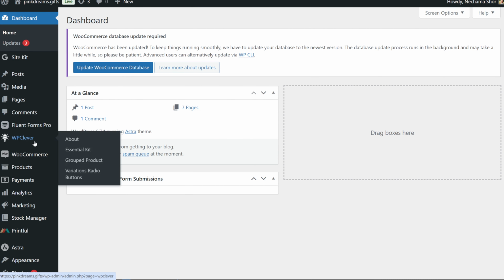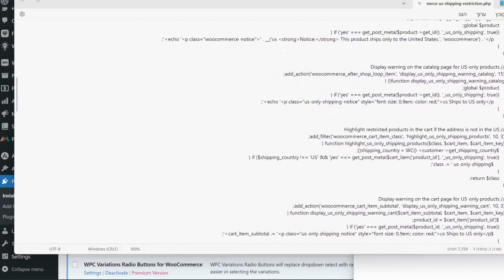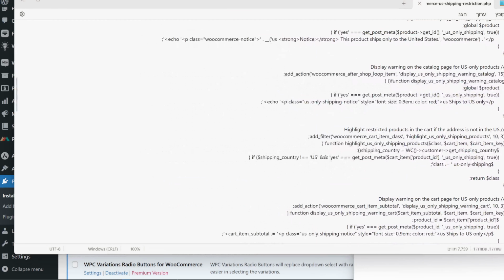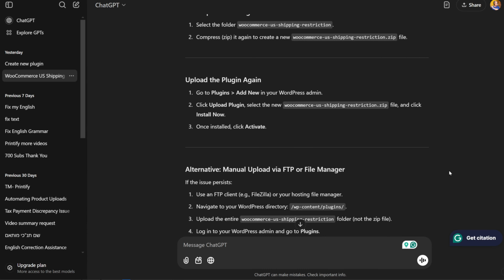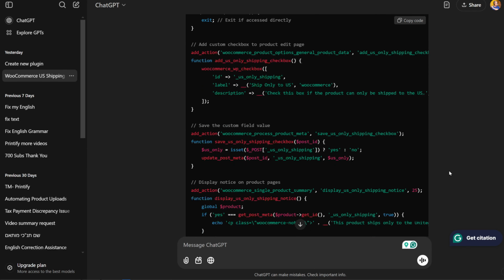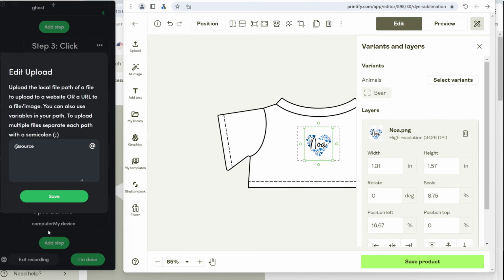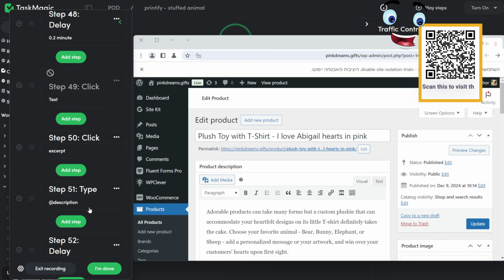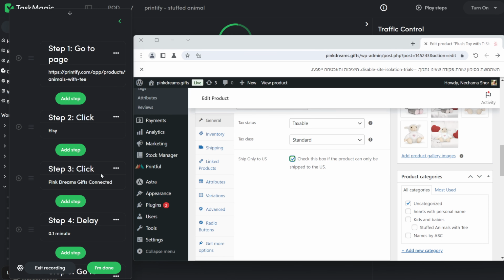How I Created a WooCommerce Plugin Without Knowing Code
Watch the full tutorial on how to use TaskMagic to easily upload products to Printify and automate your workflow!

00:00 Challenges with Printify and Printful Product Uploads to Woocommerce
01:46 How the US Shipping Restriction Plugin Works
03:50 Step-by-Step Process of Plugin Development with ChatGPT
05:30 Saving Plugin Files Properly for WordPress Compatibility
07:21 Automating Product Updates with TaskMagic

Creating a WooCommerce plugin without coding might seem challenging, but with the right tools and guidance, it’s absolutely achievable. I developed a plugin to manage products that only ship to US addresses, adding options to display warnings, prevent checkout issues, and ensure smooth user experience. In this post, I’ll walk you through how I used ChatGPT to create this plugin, the steps to set it up, and how you can customize it for your store. Whether you're a developer or a store owner, this guide will help you simplify and automate your workflow.

You get a very special deal:
14-day trial, no credit card required
1-on-1 support to get started with the platform
30-day money-back guarantee

Check my stores:
Zazzle-